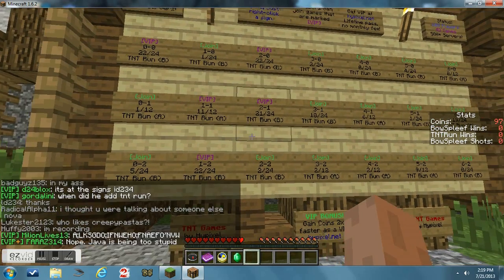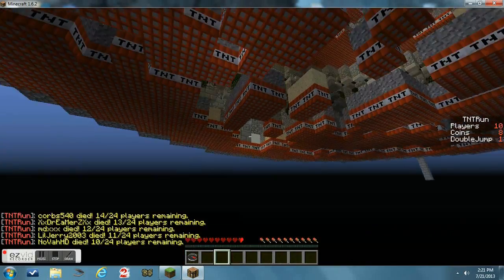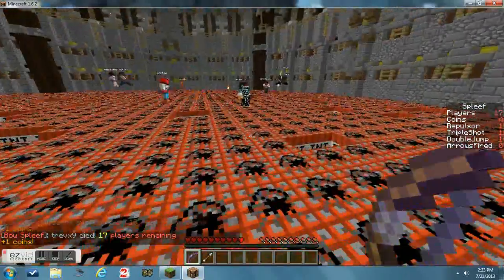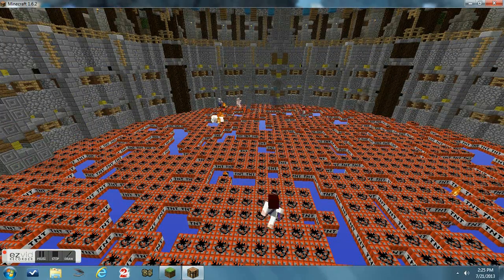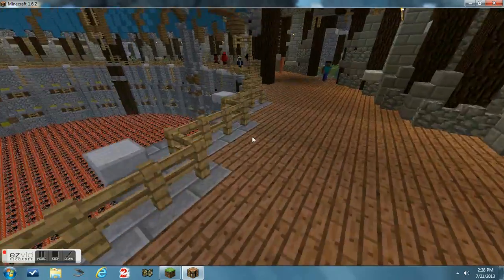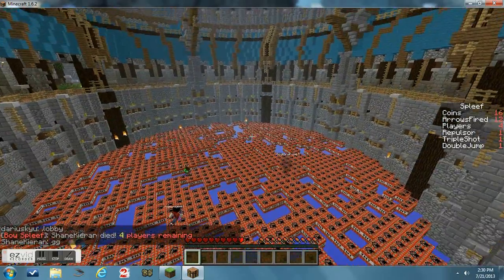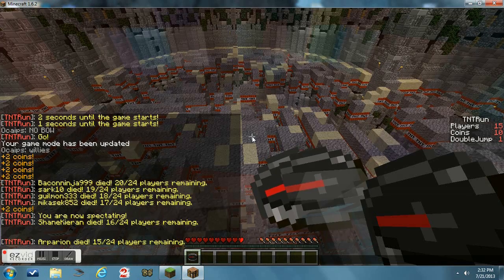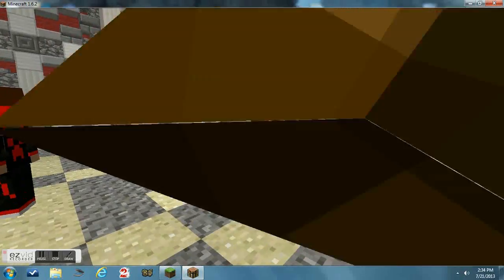what is: Tnt run and tnt bow spleef?